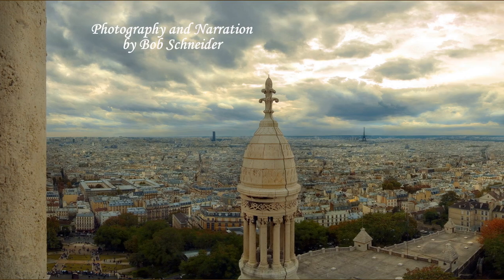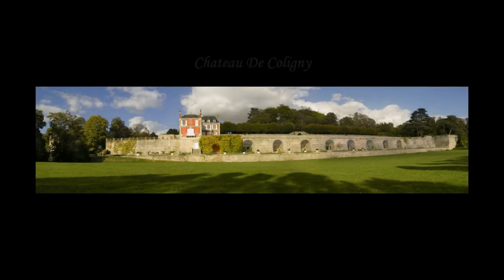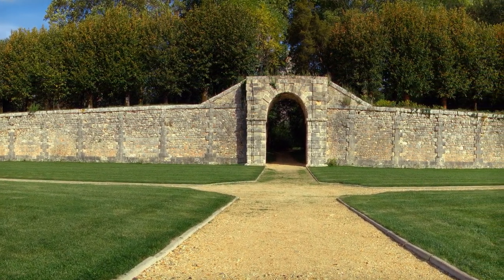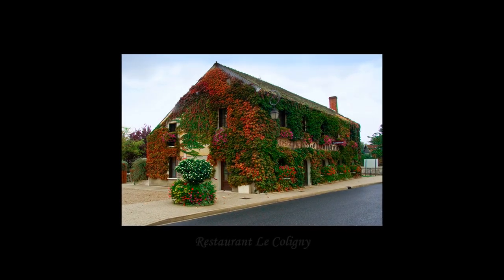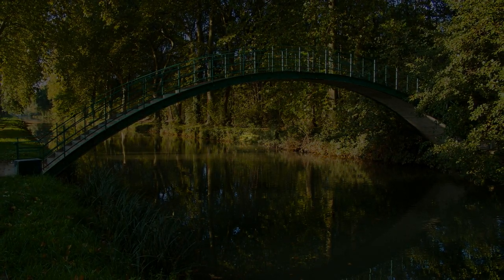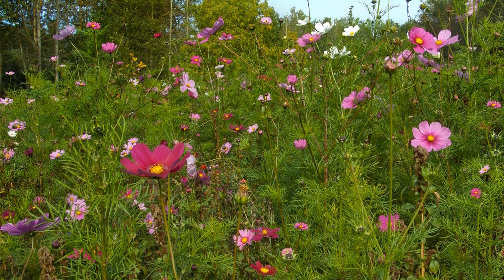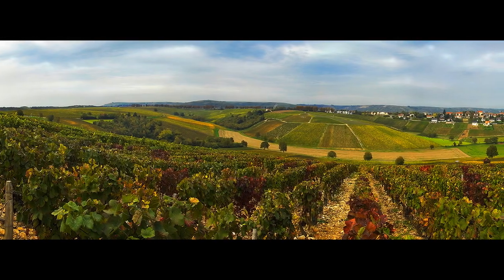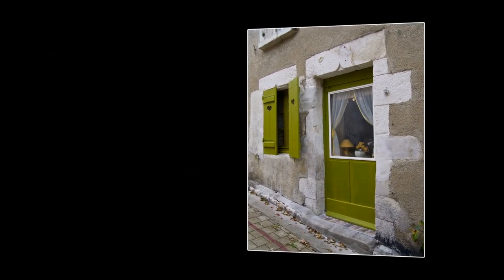A Touch of France | Exploring the Splendors of the Loire Region (Excerpt)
Discover the beauty of the Loire region in France through the lens of photographer Bob Schneider. Immerse yourself in the enchanting towns, magnificent castles, vineyards, and the scenic Loire River. Let Bob Schneider's stunning visuals and narration transport you to this captivating destination.

Photography & Narration by Bob Schneider